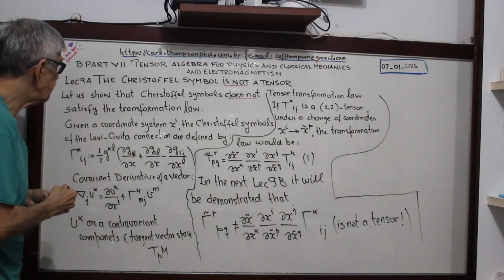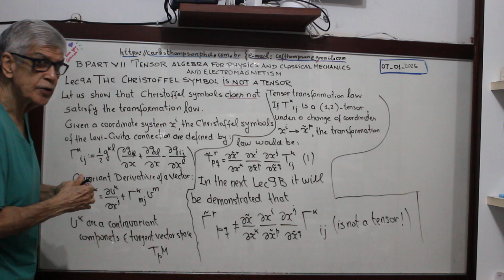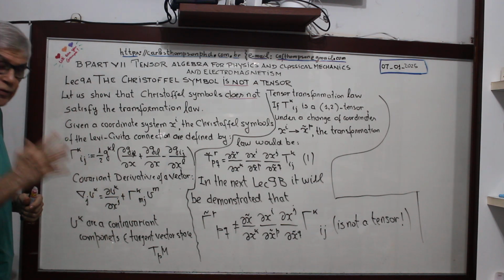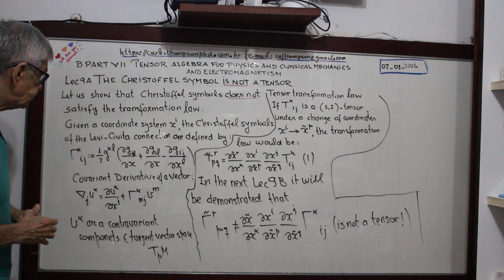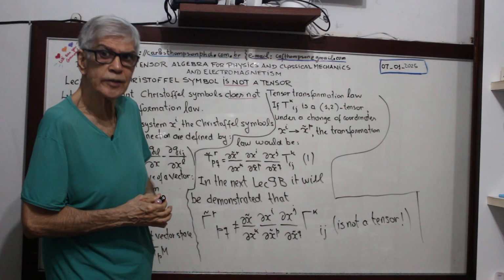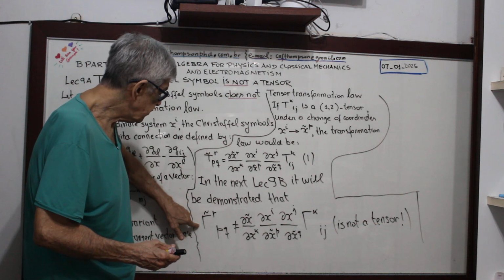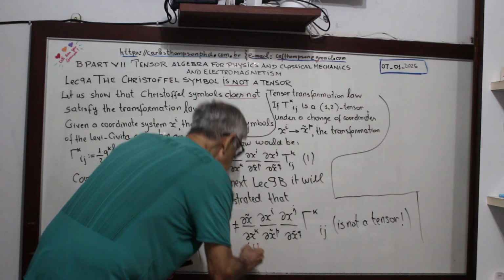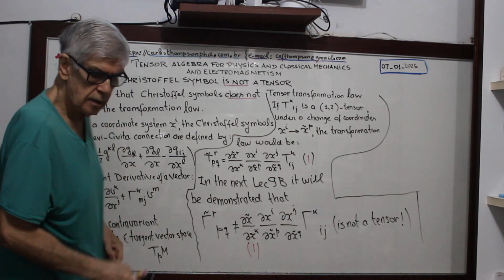B PART VII: Lec 9A THE CHRISTOFFEL SYMBOL IS NOT A TENSOR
This video start to show that the CHRISTOFFEL SYMBOL IS NOT A TENSOR.
Observation: go to the link:
THE NEXT LECTURE 9B IS A CONTINUATION OF THIS LECTURE 9A.